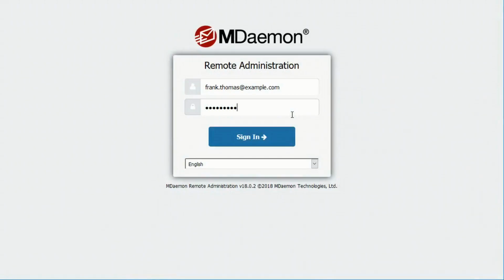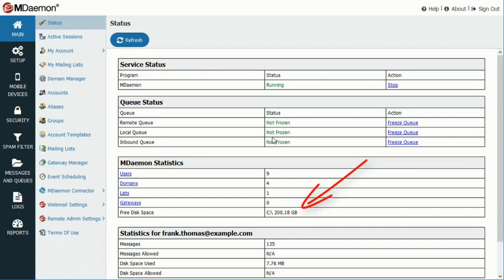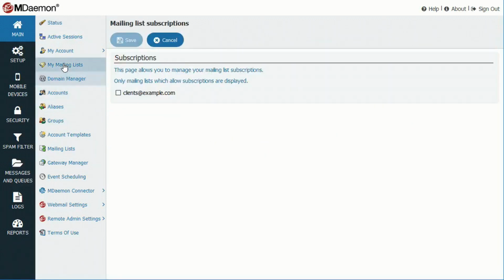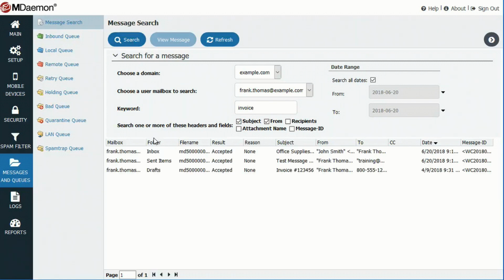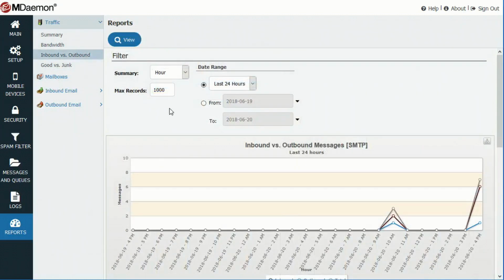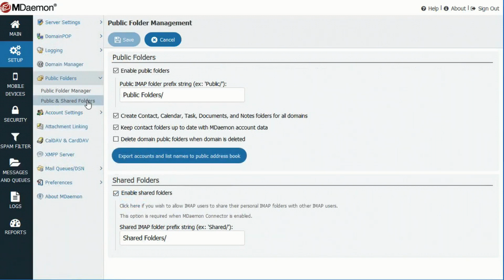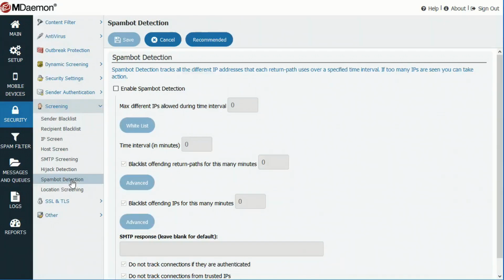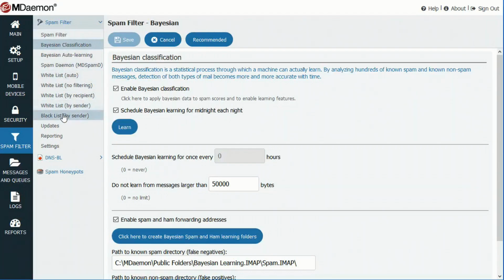MDaemon Mail Server - Take a Look at the Control Panel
A look around the main control panel for MDaemon, which gives you control over all of your server's settings, from anywhere with a browser.